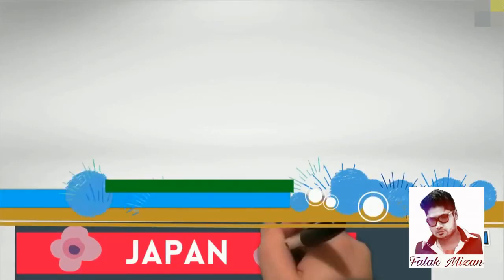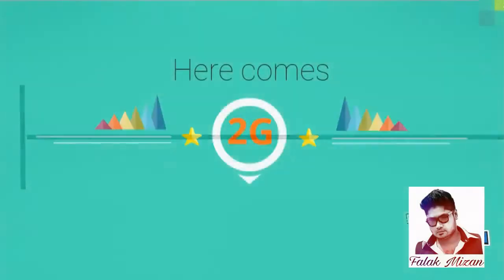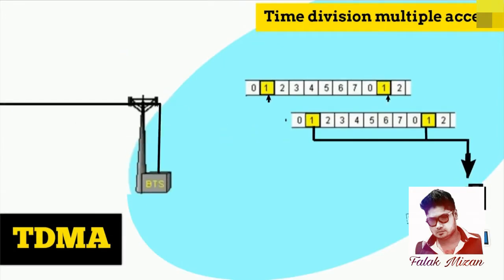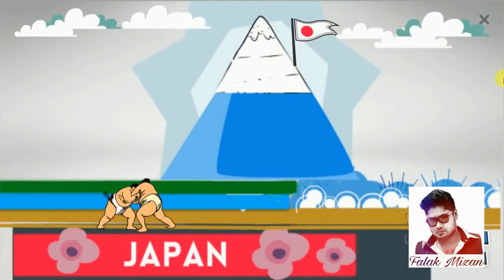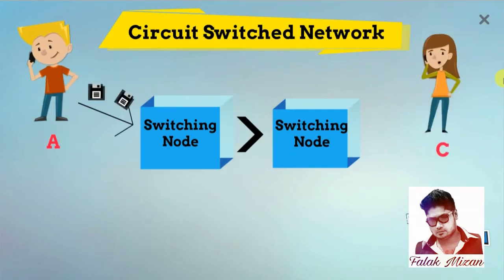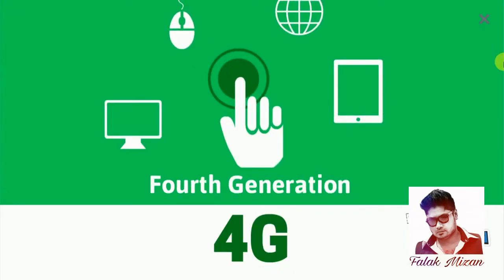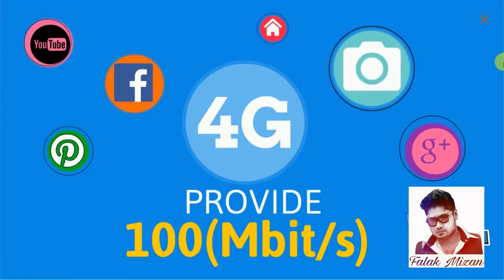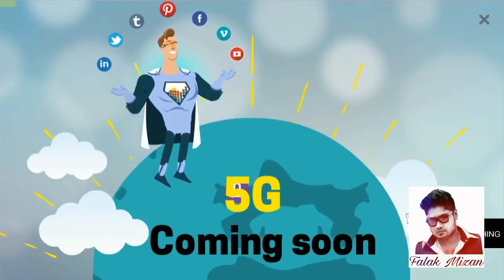Telecommunications Technology Evolution 1G To 4G Animated Short Film